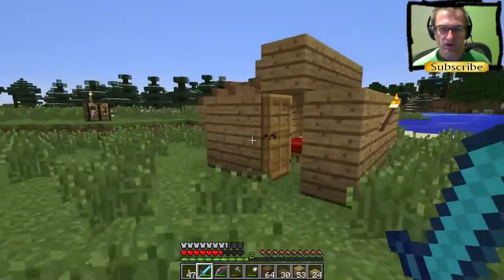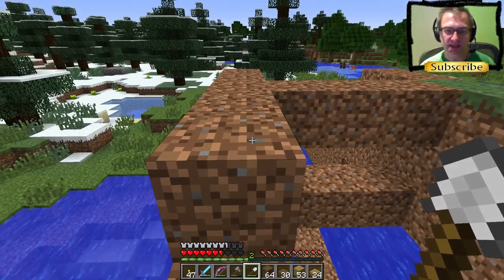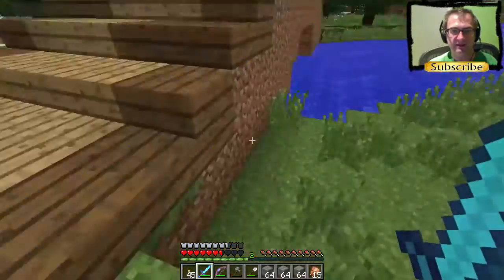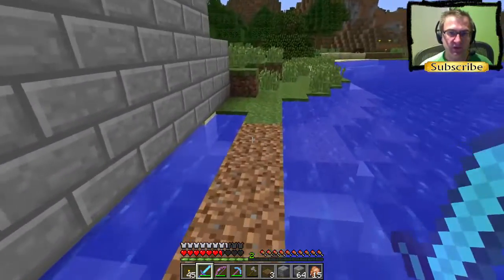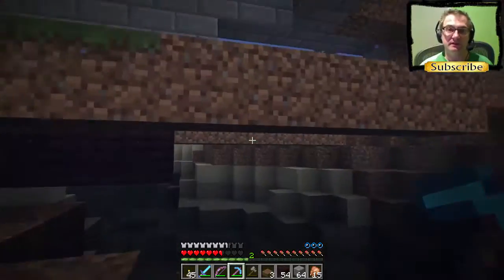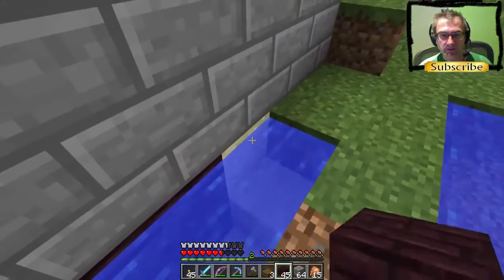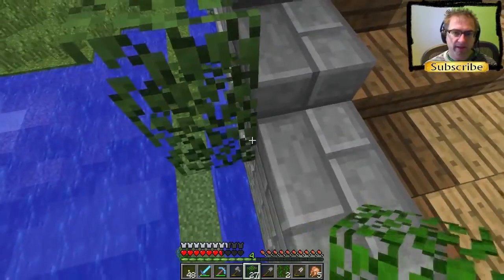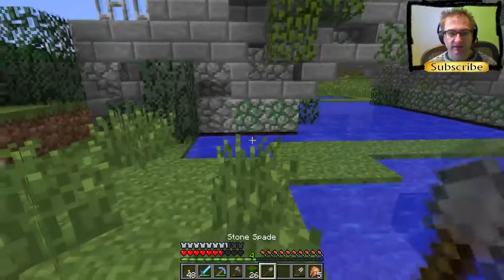Minecraft SMP Ep11: Creepy Humpback Bridge Build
A Minecraft Survival Multiplayer series.  A group of Minecrafters aim to do interesting builds while fending off the unwanted mobs.

Not happy with building a simple flat bridge just to cross water in this episode I build a creepy but gorgeous humpback bridge with street lighting